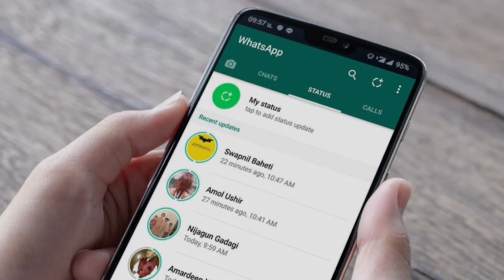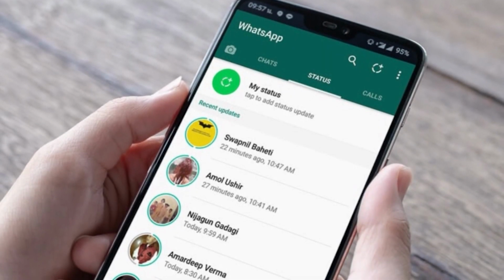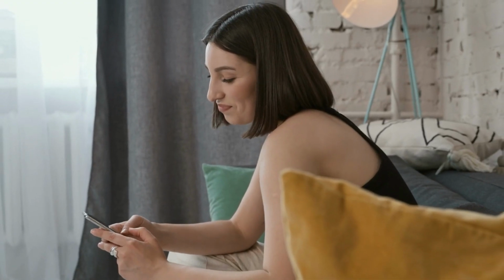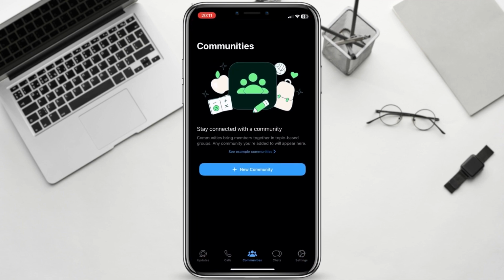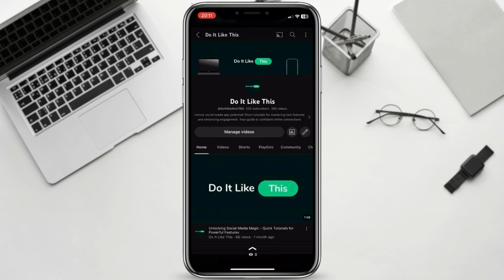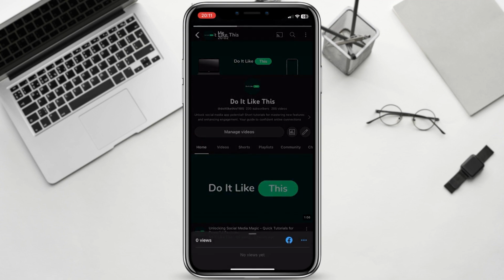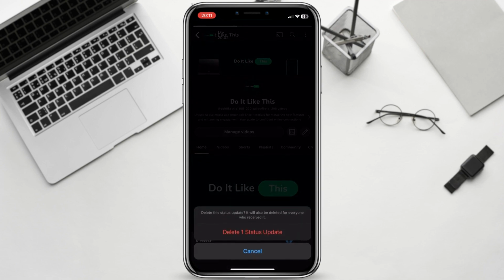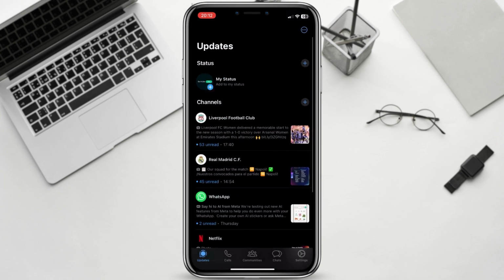How to REMOVE Status From WhatsApp I NEW UPDATE 2023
In this quick and informative video, I'll show you a step-by-step guide on how to effortlessly remove status on WhatsApp. Whether you've posted a status that you'd like to take down or you simply want to clear your view of other people's stories, I've got you covered.
Say goodbye to unwanted or embarrassing statuses lingering on your profile, and regain control of your WhatsApp experience.
Let's get started and declutter your WhatsApp status feed today.